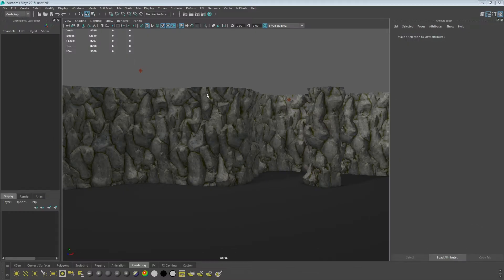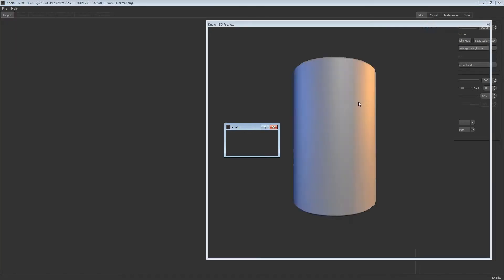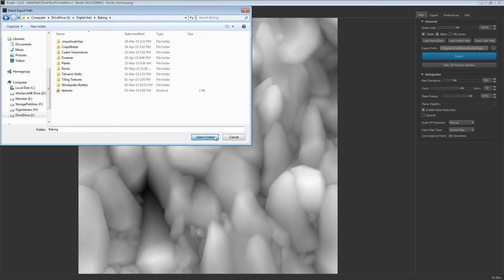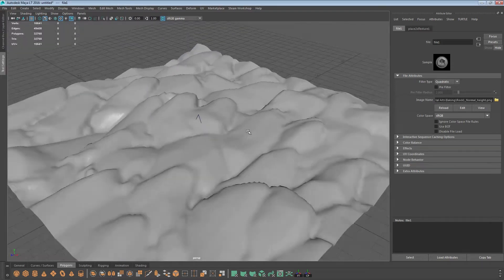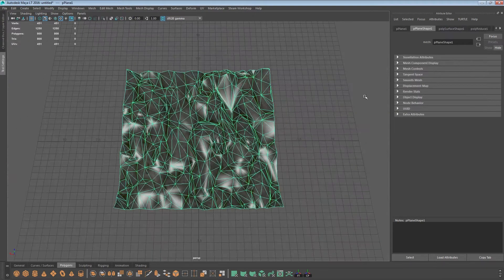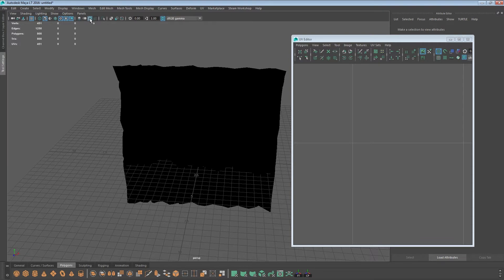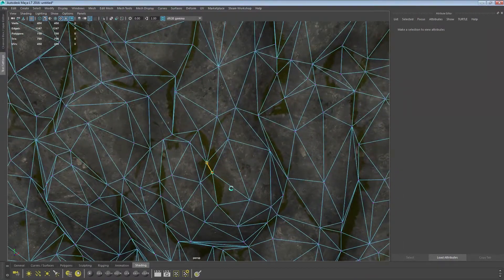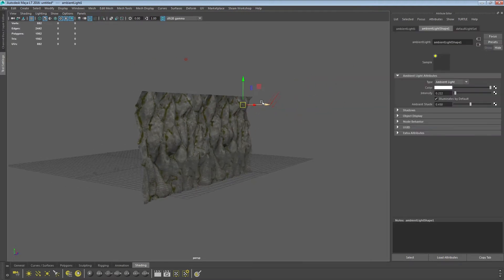Basic Cliff Face from a Normal Map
A basic guide on Generating a Heightmap using a Normal map, then bringing that into Maya to use as a displacement map on a flat plane.

Software Used

Autodesk Maya LT 2016
Knald

Not used, however Useful for making tiling textures like the one seen here.

Photoshop
dDo
zBrush